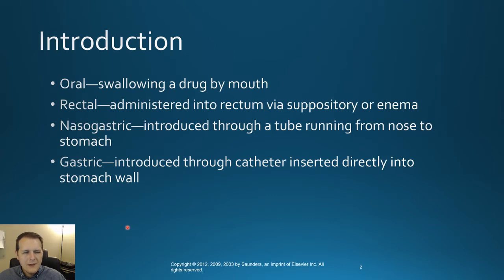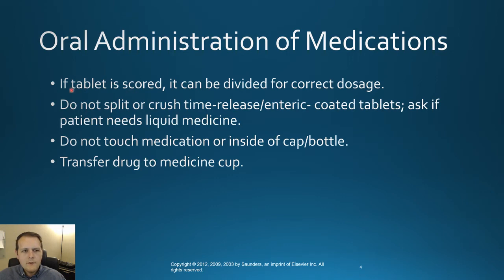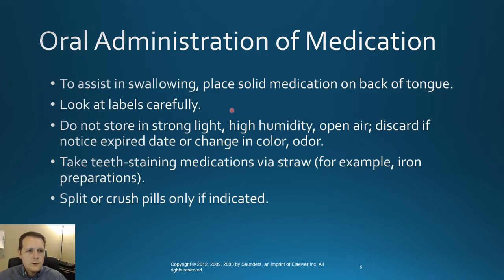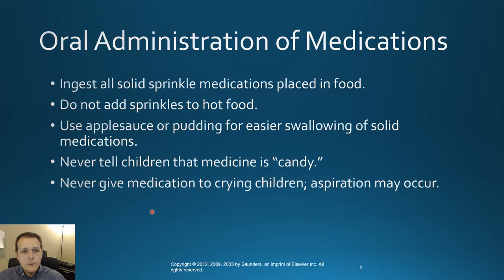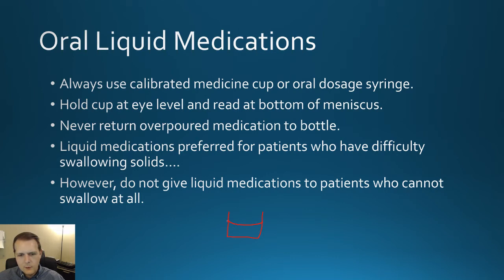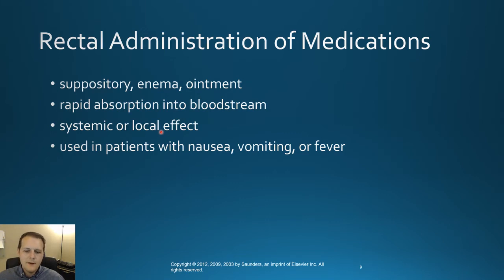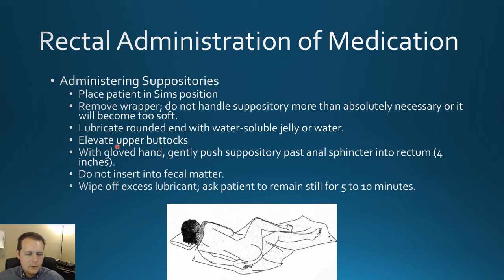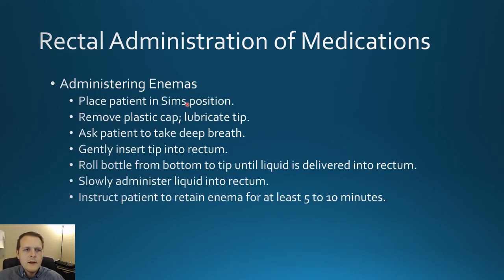Intro to Pharm Chapter 12